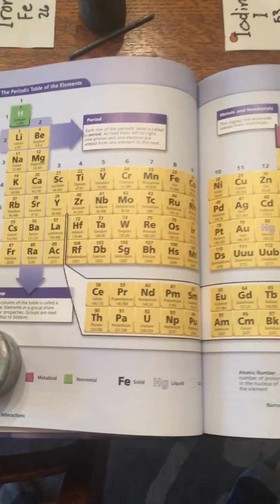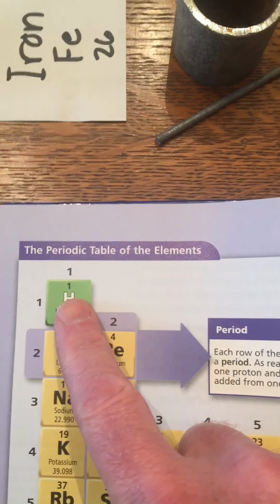Mr. Johnson’s Periodic Table Table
Science lesson describing the elements of the periodic table